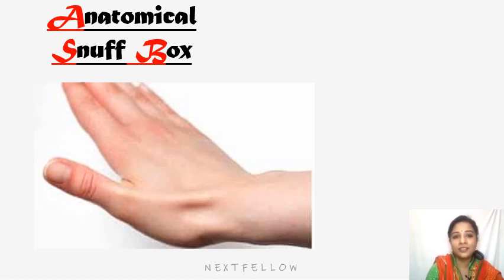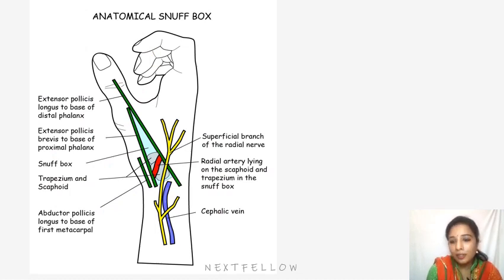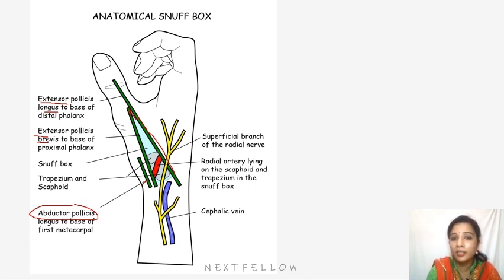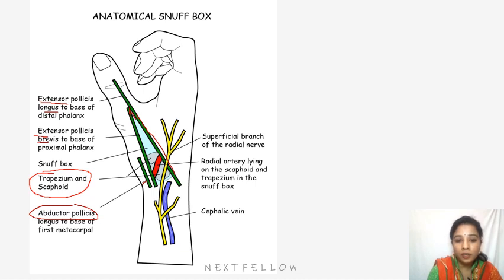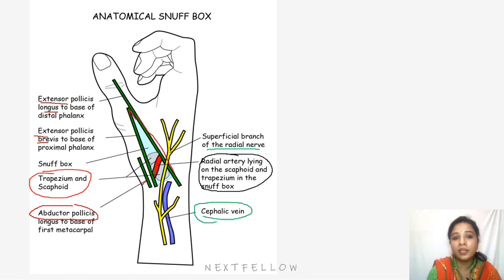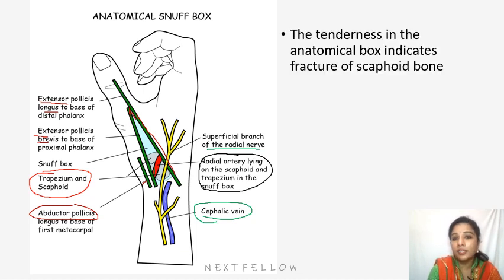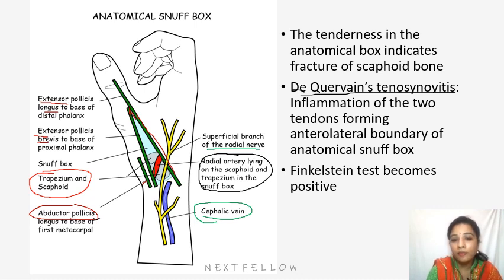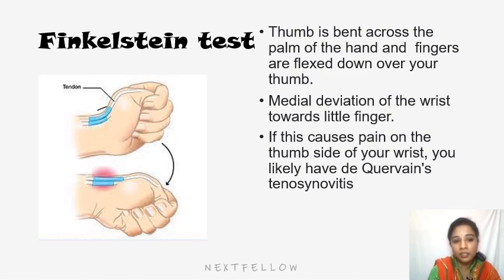Anatomical Snuff Box by Dr. Rajitha Vanga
Anatomical snuff box
Boundaries:
Anterolaterally (Radial) – Tendons of abductor pollicis longus – Extensor pollicis brevis • Posteromedially (ulnar) – Tendon of extensor pollicis longus
• Proximal border – Styloid process of the radius • Distal border – Apex
Floor:
Scaphoid, trapezium and base of first metacarpal bone
Roof:
• Skin and superficial fascia • Cephalic vein (subcutaneous) • Radial nerve branches (subcutaneous)
Content:
Radial artery (pulse)
The tenderness in the anatomical box indicates fracture of scaphoid bone
De Quervain’s tenosynovitis: Inflammation of the two tendons forming anterolateral boundary of anatomical snuff box
Finkelstein test becomes positive.